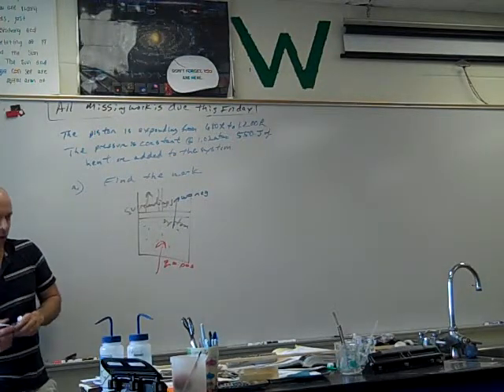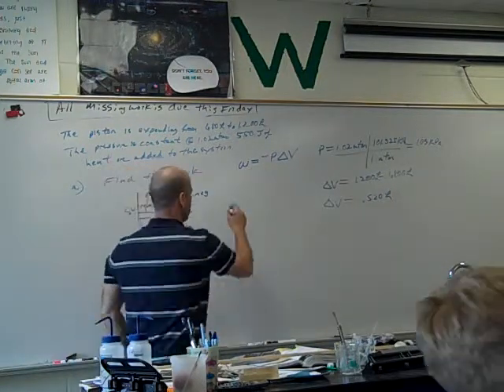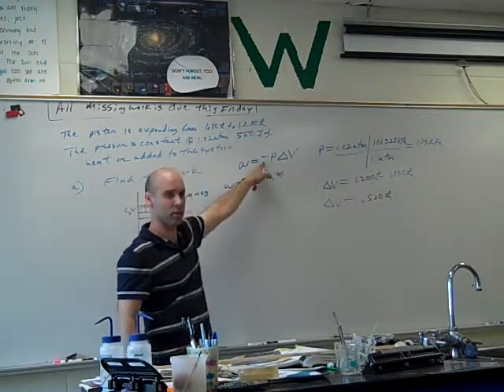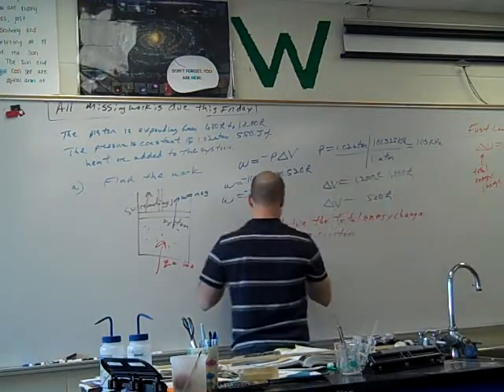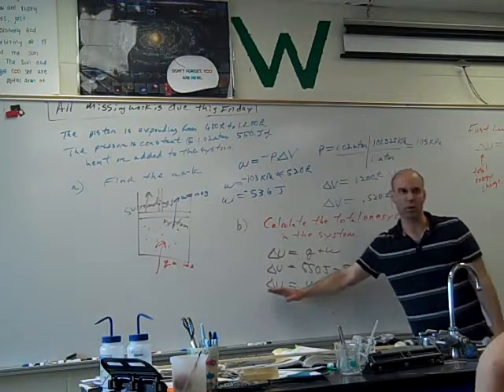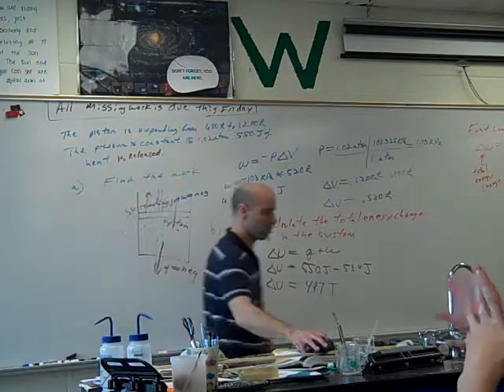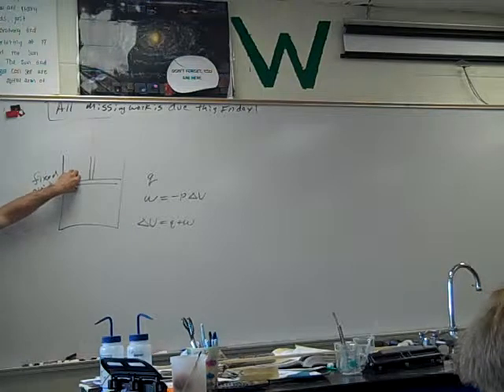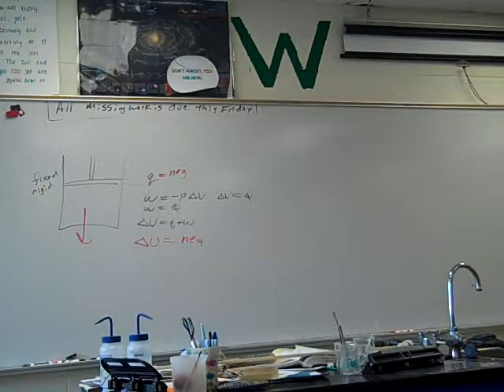Work Problems May 24th video 3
example work problems